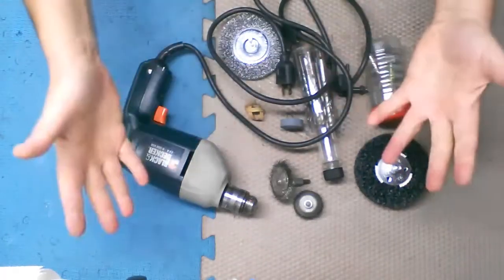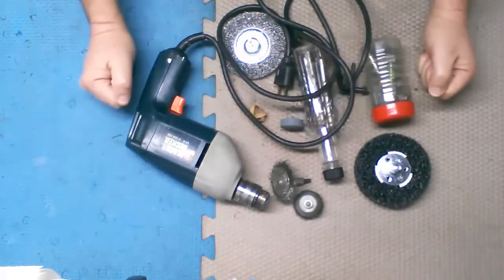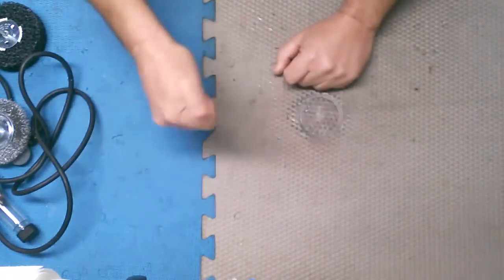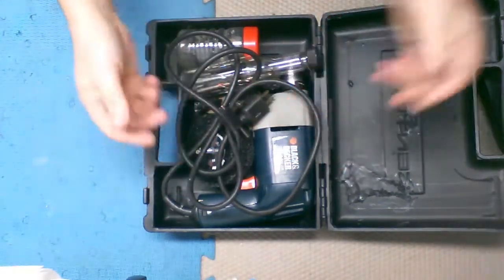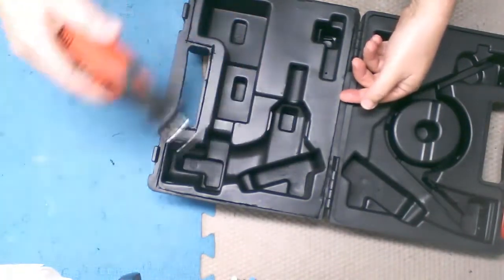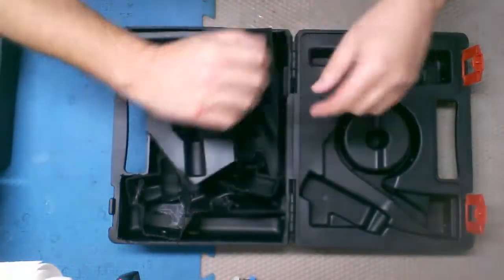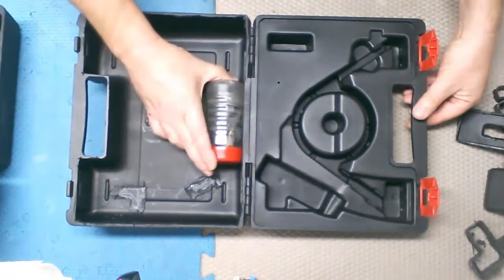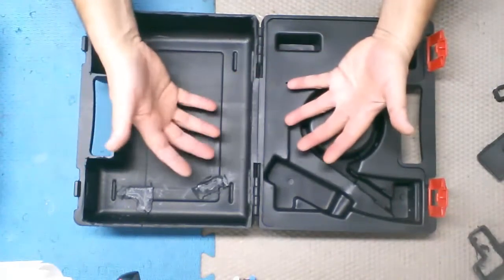Mobile Tool Storage Container / Portable Tool Storage Ideas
Let's look at Mobile Tool Storage Container and Tool Organization ideas that you haven't thought of before. Keeping your tools stored conveniently yet portable or mobile is easier and more affordable than most people think. In this video I show you how to take a discarded item and make it useful again.